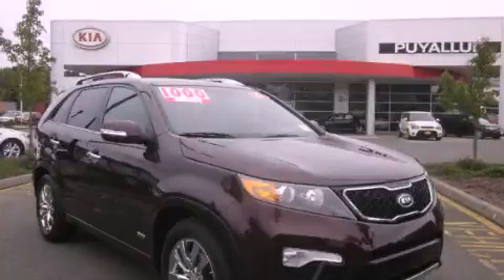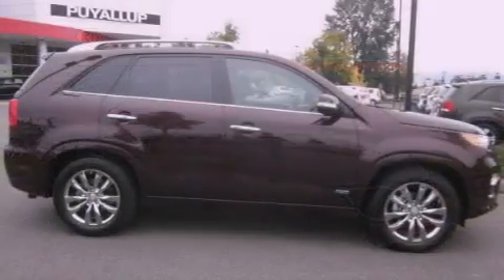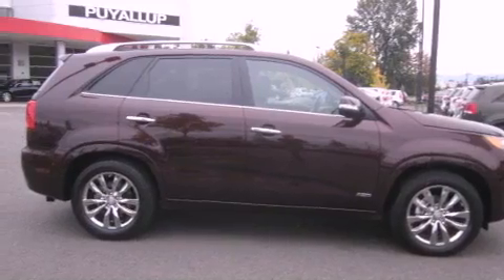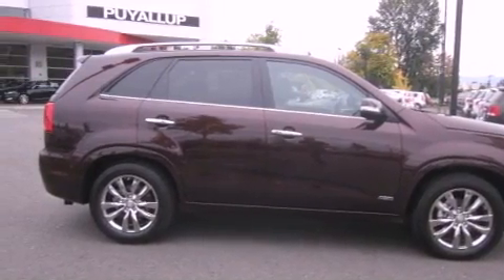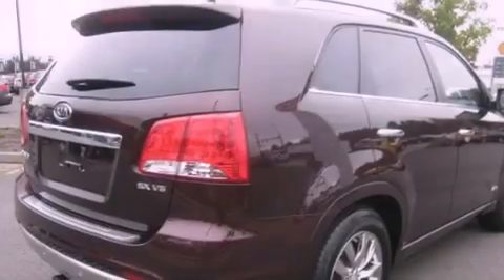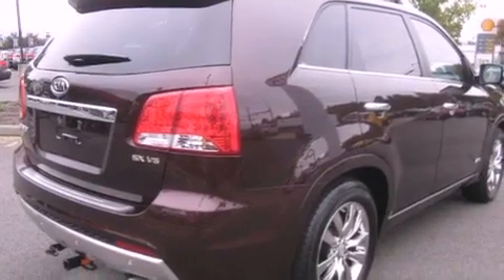2012 Kia Sorento Olympia WA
Year : 2012

 Make : Kia

 Model : Sorento

 Engine : 3.5L V6

 Trans . : Automatic

 Exterior : Dark Cherry

 Miles : 25

 Interior : Black

 111 Valley Ave NE

 2012 Kia Sorento Puyallup WA